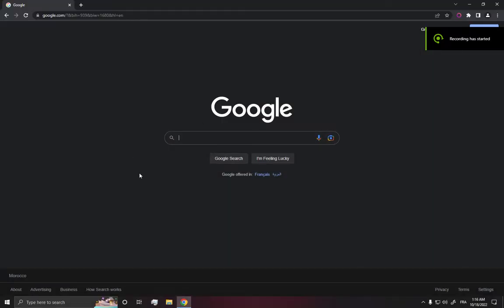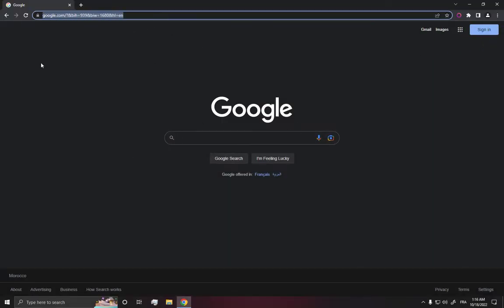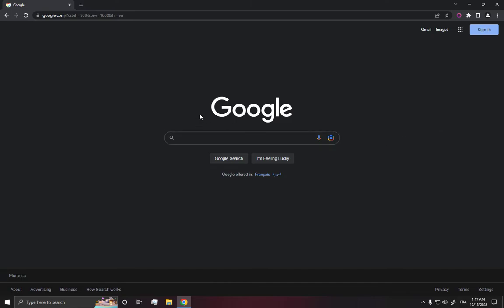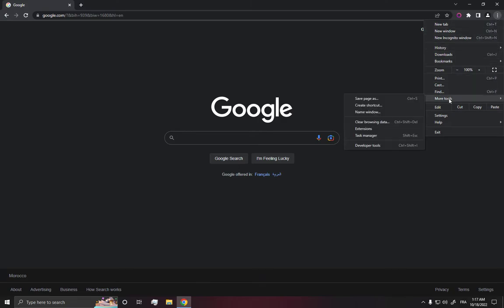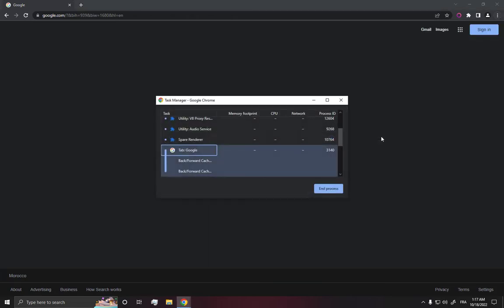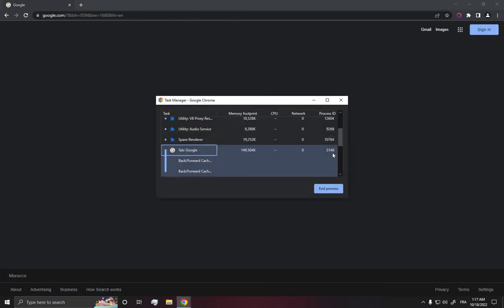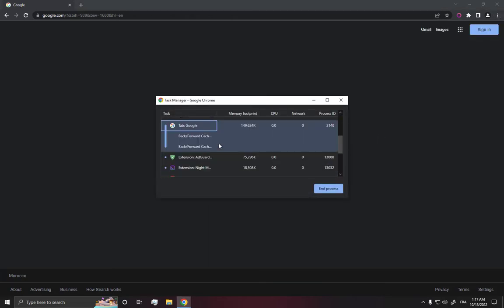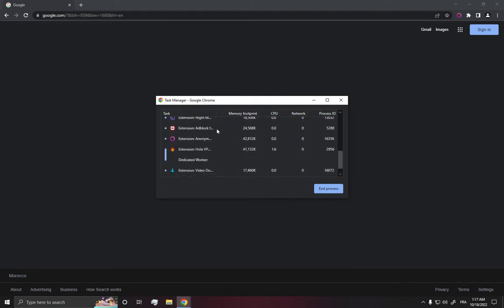How To Fix Google Chrome Slow Download Speed on Windwos 10 or 11 Pc Laptop [Solved] 2022